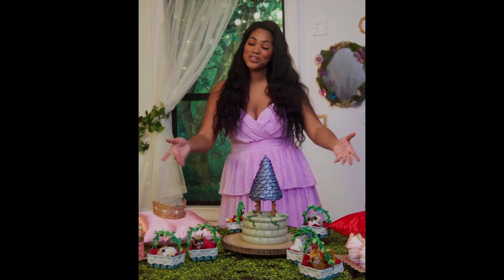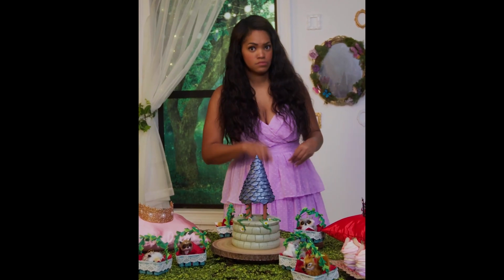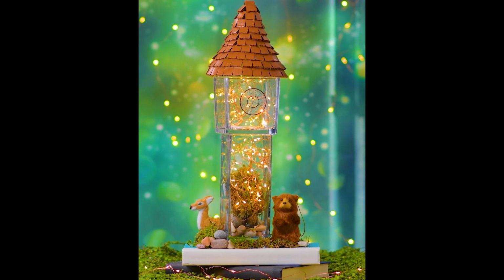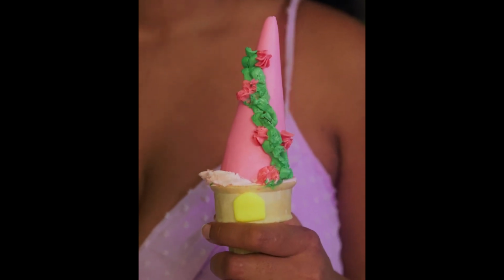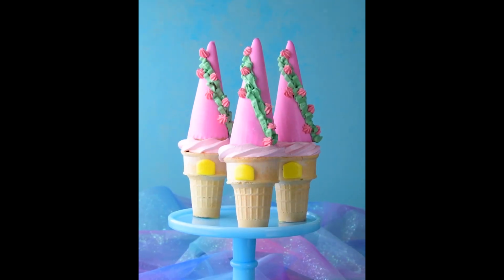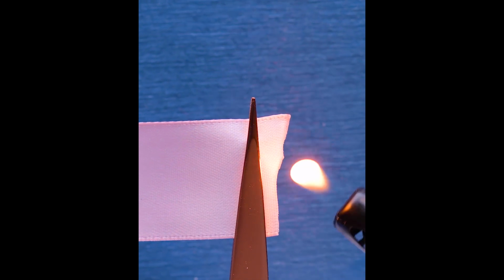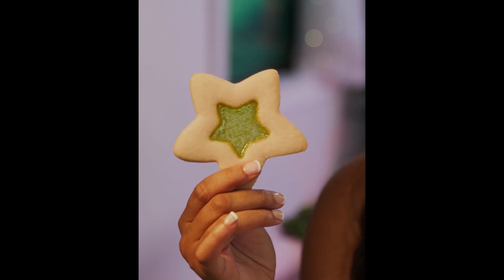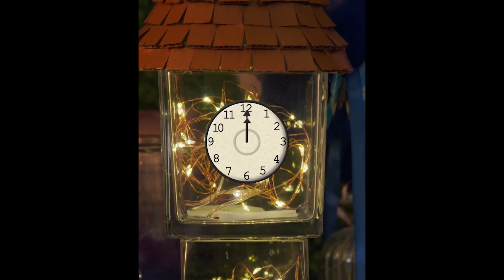Transport your guests into their own Disenchanted fairy tale with these party ideas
Special thanks to Disney for partnering with us on this video!  Stream Now

About Blossom:
Welcome to your cheat sheet for creative and unique DIY projects, mixed with daily life fixes that keep you and your family in mind. Consider your life hacked!